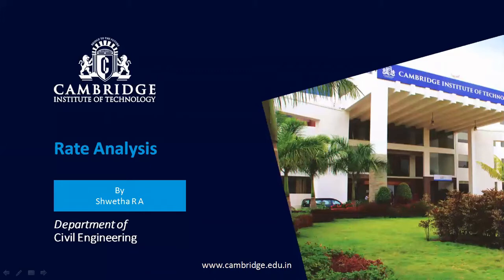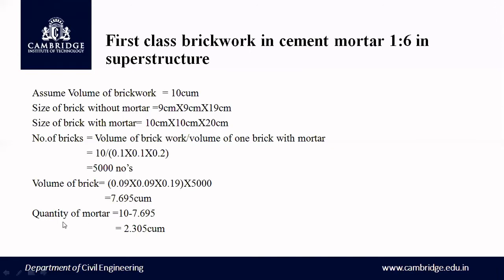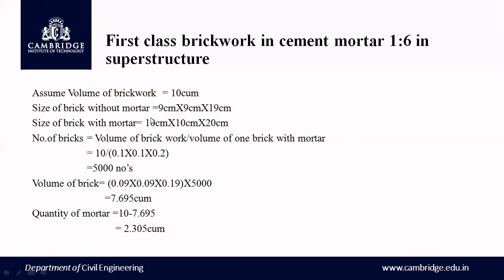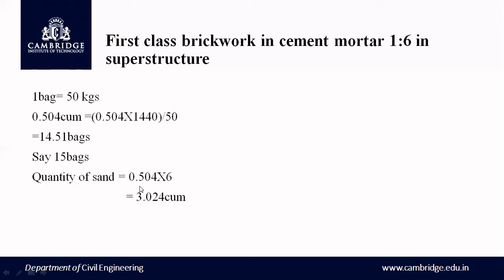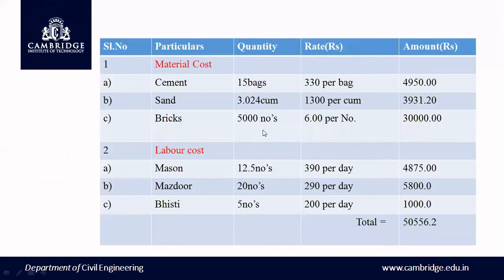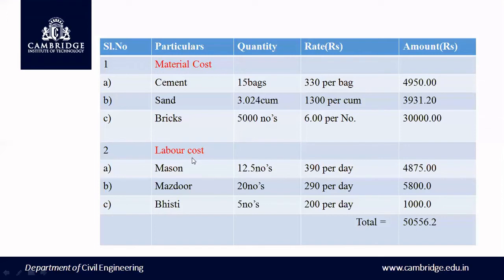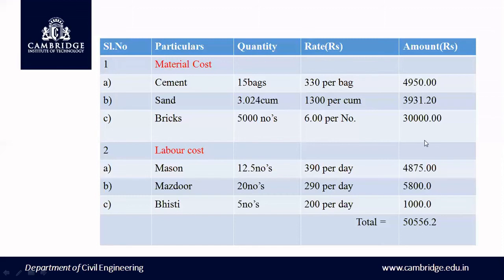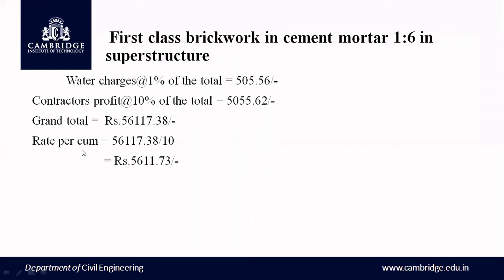Civil Online classes by Cambridge Institute of Technology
First class brickwork in cement mortar 1:6 in superstructure,How to calculate the number of bricks,cement and sand quantity,labour cost